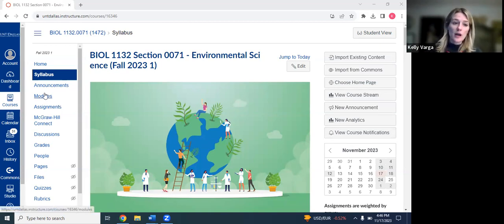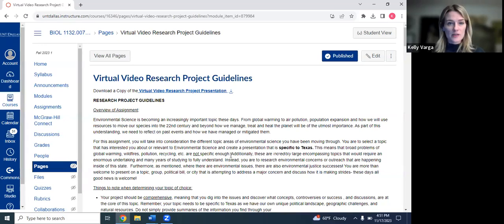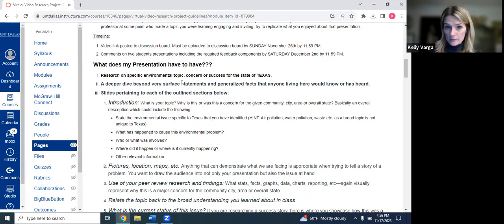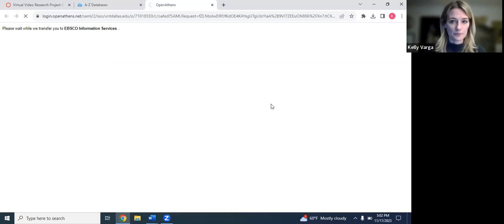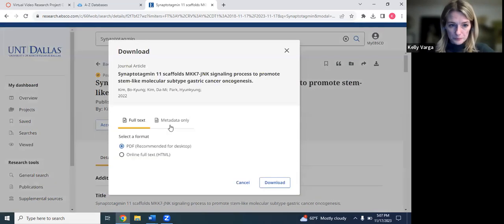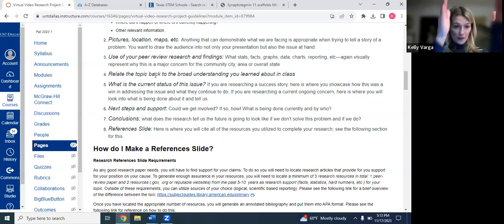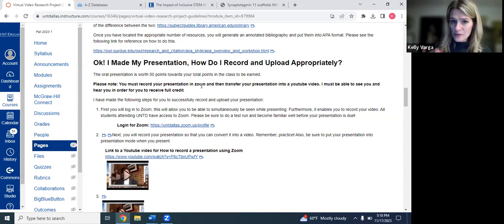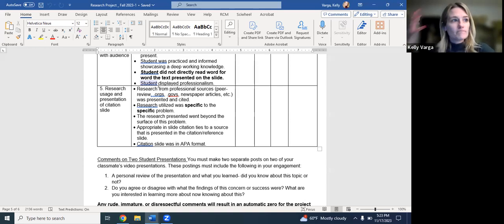Full Breakdown of Video Research Project_BIOL 1132_ FA 2023